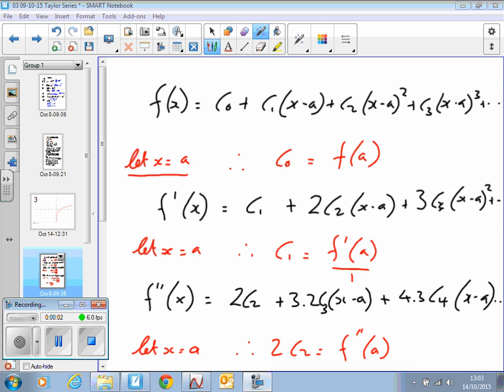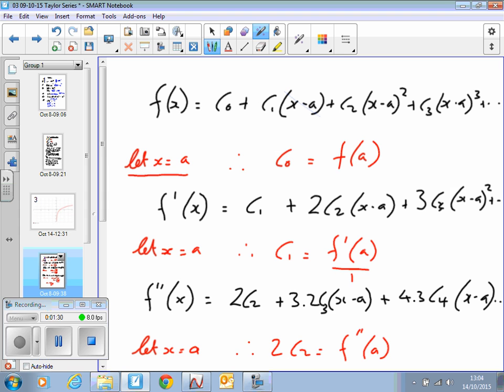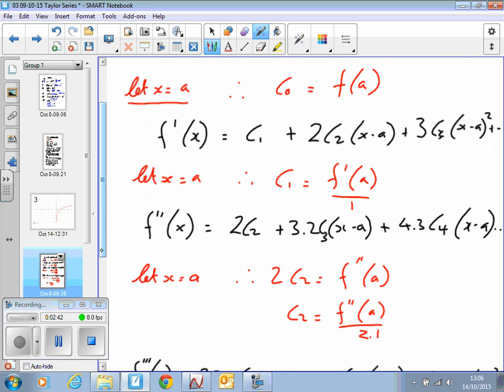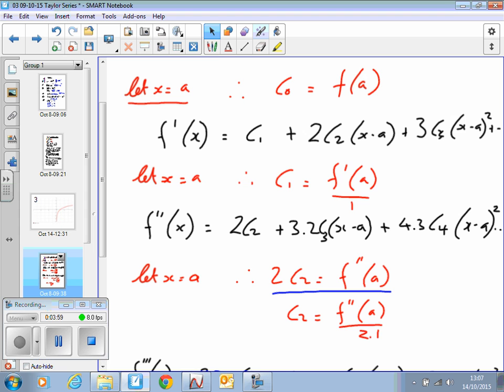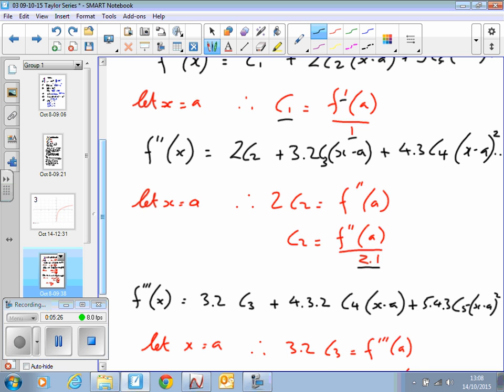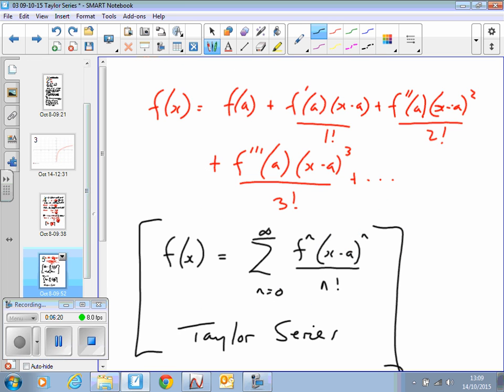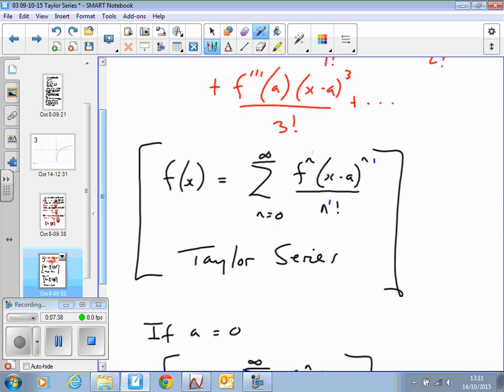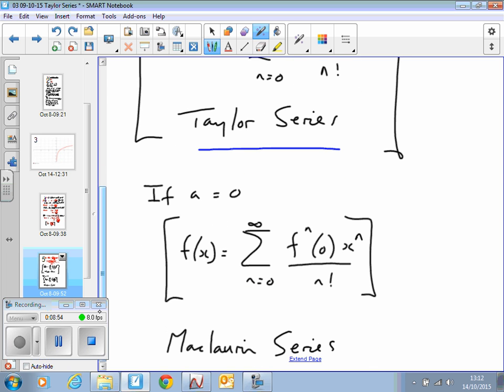Deriving The Taylor and Maclaurin Series